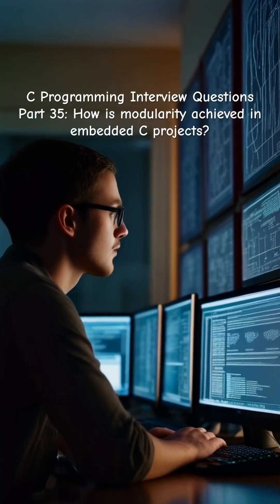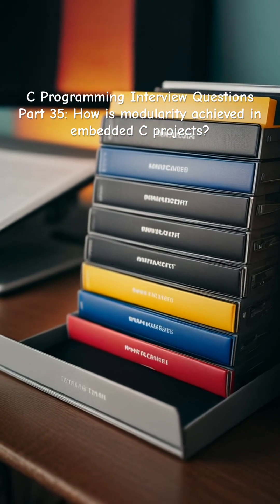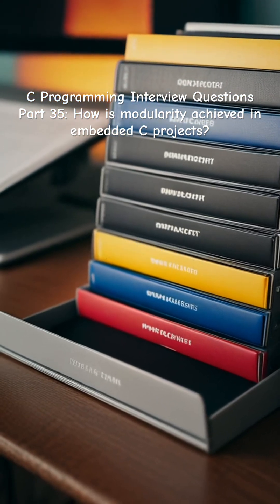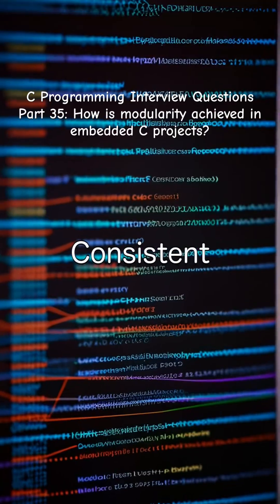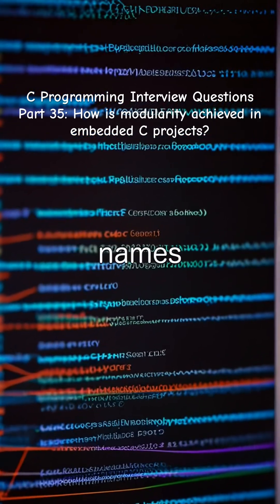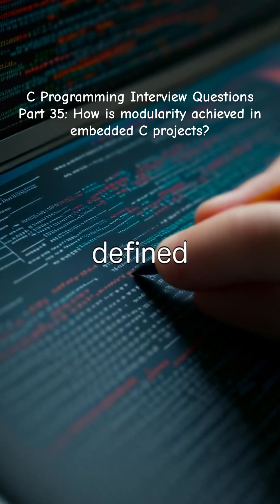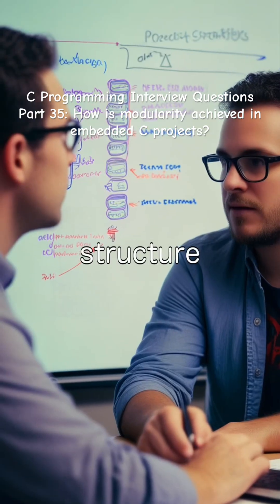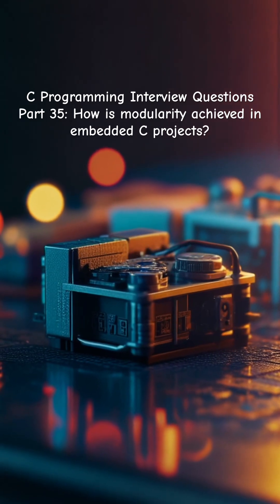C Programming Interview Questions Part 35: How is modularity achieved in embedded C projects?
Modularity in embedded C projects is achieved through separation of concerns using files and functions. Each module handles a specific feature or hardware interface, improving readability, reusability, and maintainability.

Key practices to achieve modularity:
 • Use of header (.h) and source (.c) files: Each module has a header file with declarations and a source file with definitions.
 • Encapsulation: Internal details are hidden by exposing only necessary APIs in header files.
 • Abstraction layers: Layers like HAL (Hardware Abstraction Layer) separate application logic from hardware details.
 • Consistent naming conventions: Functions and variables are prefixed with module names to avoid conflicts.
 • Separate directories: Code is organized in folders based on functionality, like drivers/, services/, application/.
 • Interface contracts: Clearly defined input/output and error handling for each module.

This structure ensures that each module can be developed, tested, and reused independently.